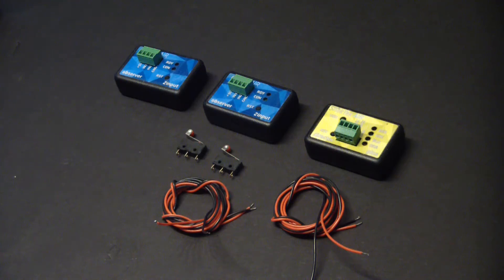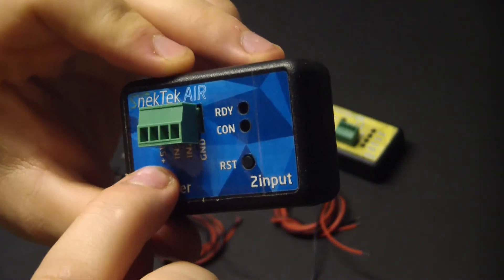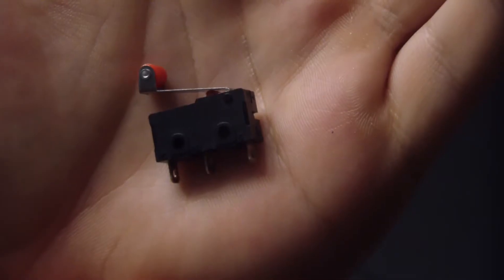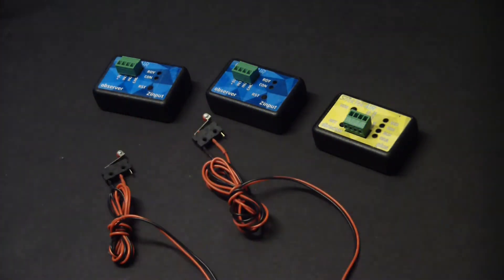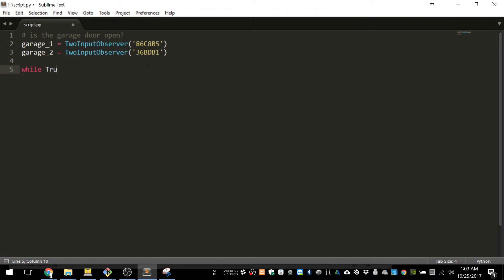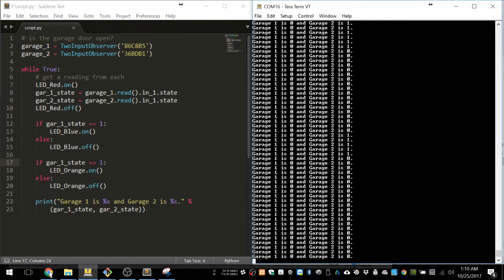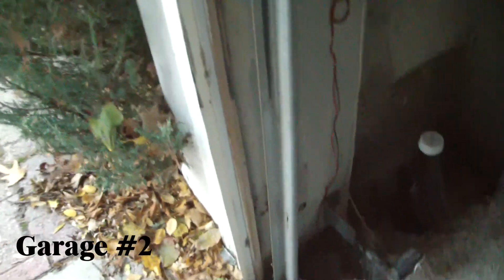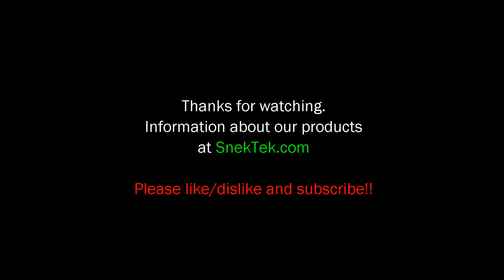Micropython Project: Detect left-open Garage Doors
Watch as I put wireless switches on my Garage doors to detect if they are left open by mistake! Using off the shelf components